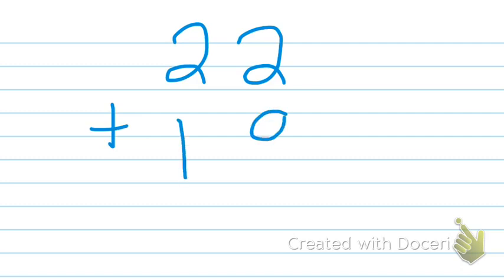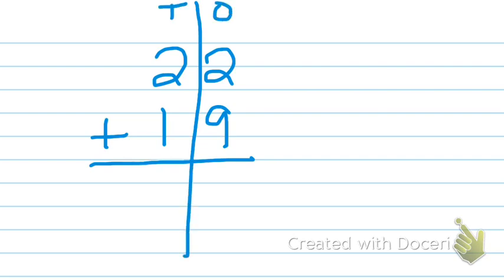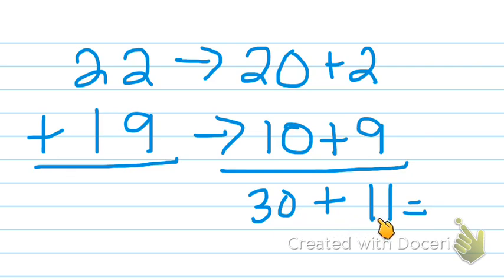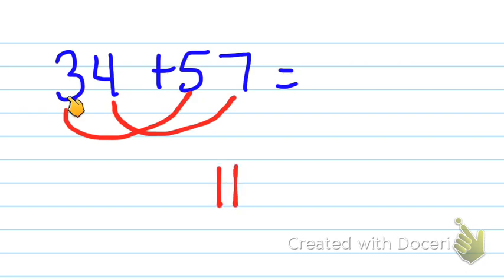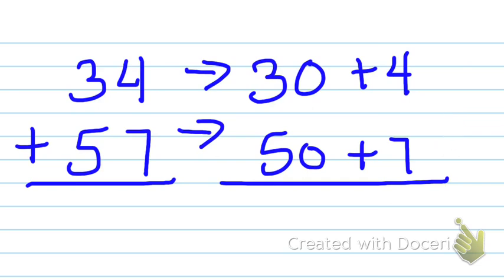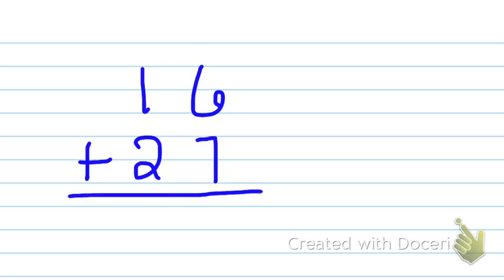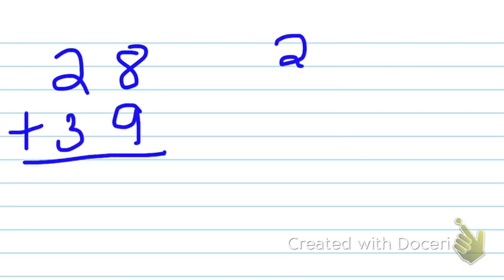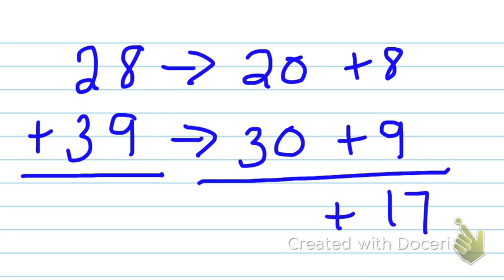2-Digit Addition with Regrouping